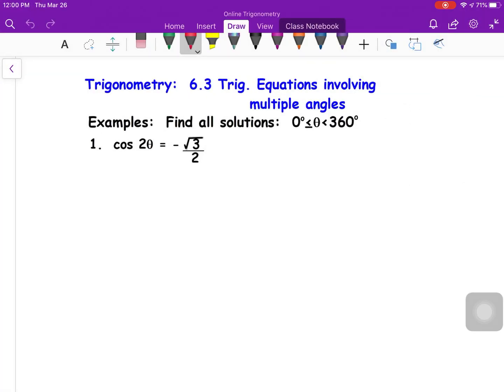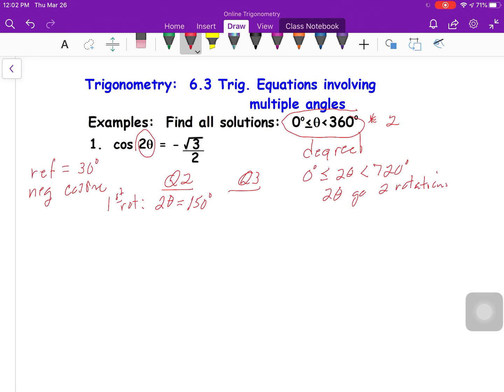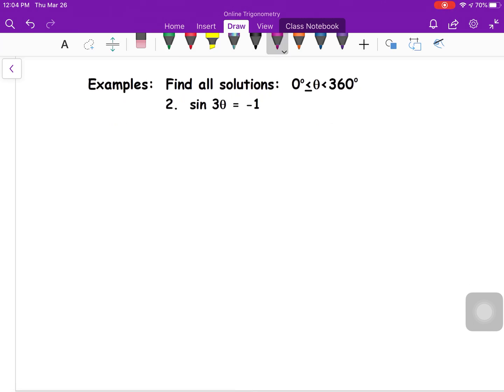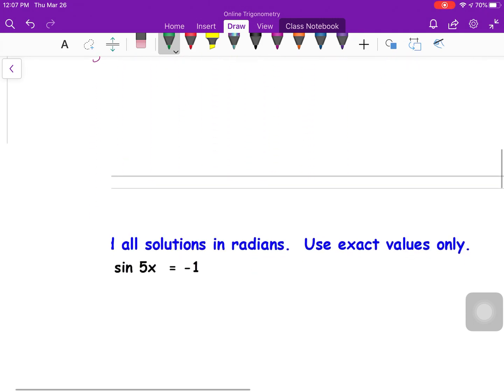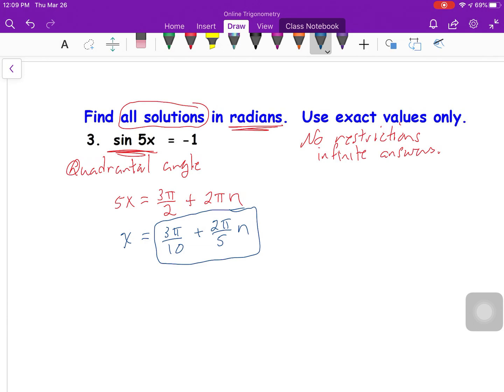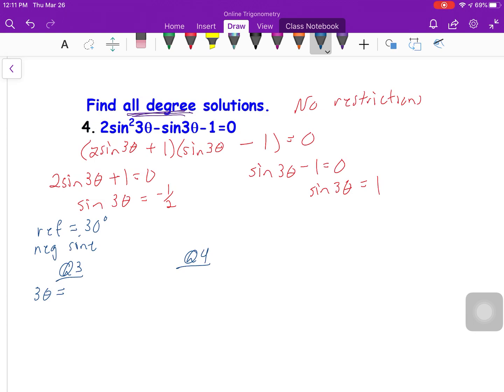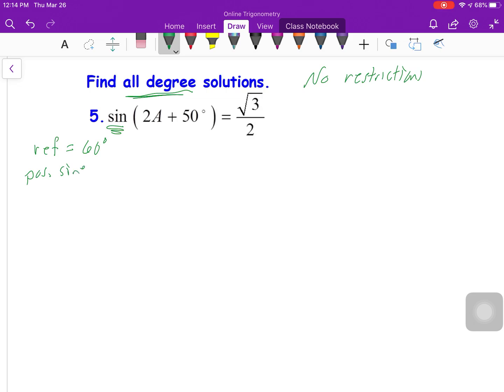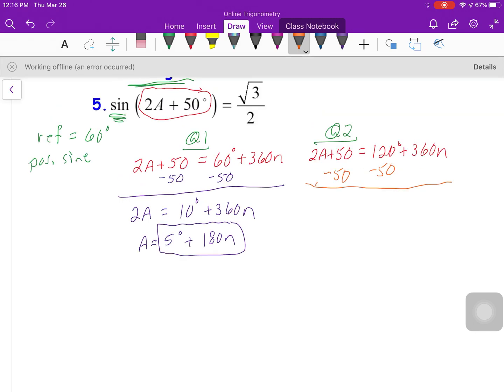6.3 Trig Video Lesson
Section 6.3 Trig Video Lesson Spring 2020